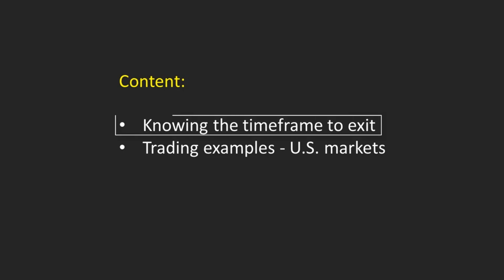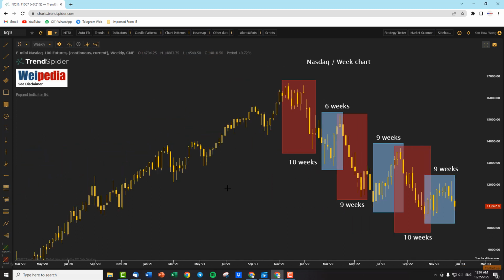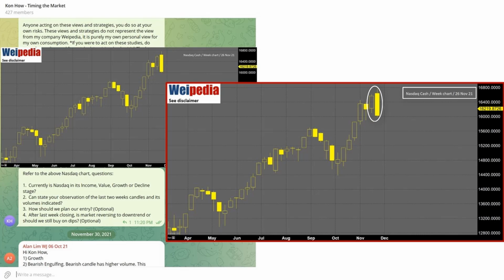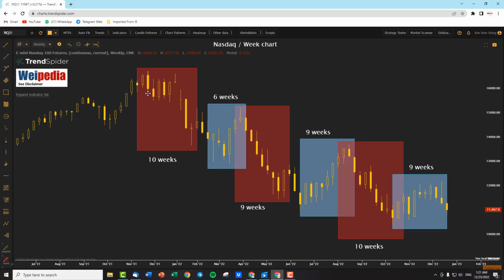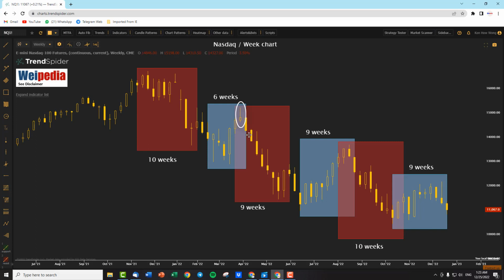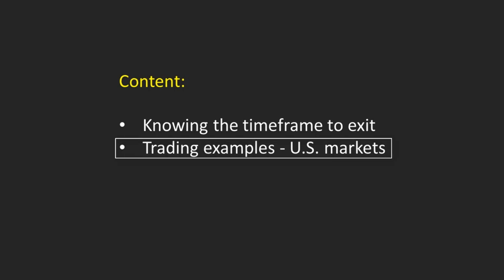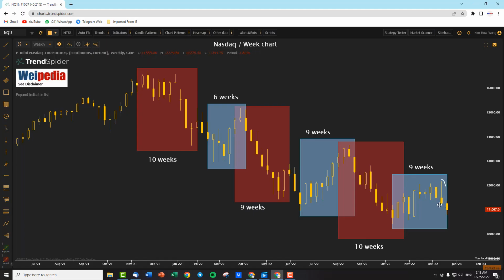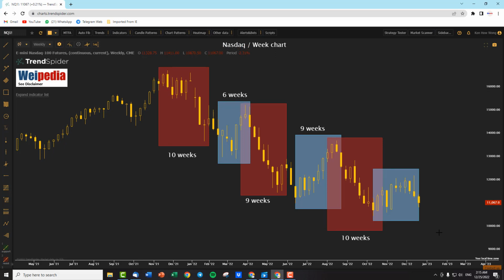US Trading Cycle of 12 Weeks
Last week we discussed on The Entry, this week we will study on how to make our exit or taking profit.

As usual we will do a few case studies on how I do my exits during this bear market since the 3rd week of 2022.

Today’s content:
1. Knowing the timeframe to exit (Why each exit is within 3 months?)
2. Trading examples – U.S. markets (Why I turn from long-term investing to trading the US markets since Jan 2022 and onwards?)

If you have been following, today’s is the 6th tutorial in our Trading Series:
1. “The buy strategy”
2. “The sell strategy”
3. “Developing long & short-term view”
4. “Choosing between the time frame”
5. “The entry”
6. “The exit”

Visit my playlist, search for “Trading Series”, you will be able to see all of it.

Trade example 1:
CME E-Mini Nasdaq Futures
Minimum fluctuation:
0.25 point = $5
1 point = $20
10 points = $200
100 points = $2,000

Trade example 2:
CME Mirco E-Mini Nasdaq Futures
Minimum fluctuation:
0.25 point = $0.50
1 point = $2
10 points = $20
100 points = $200

Timecodes
0:00 - Introduction
1:11 – Disclaimer
1:18 – Knowing the timeframe to exit
9:33 – Trading examples – U.S. markets
14:20 - Connect with Kon How